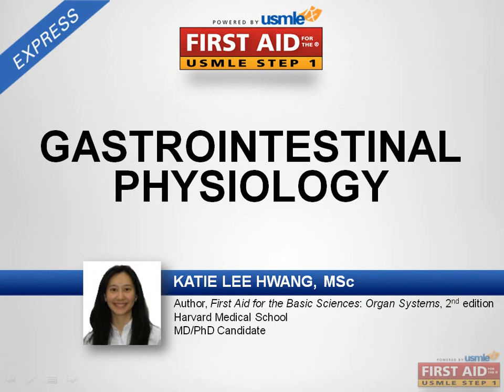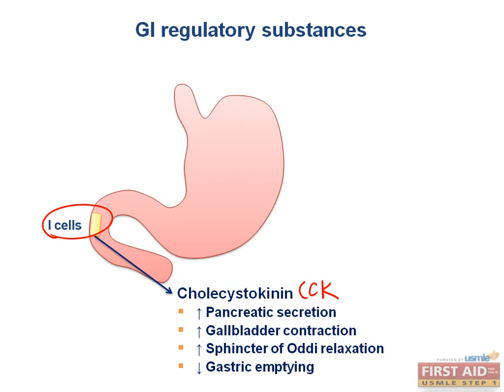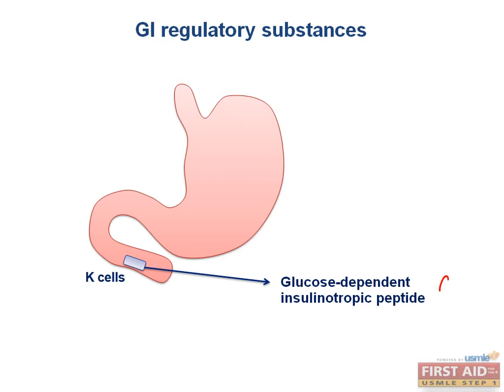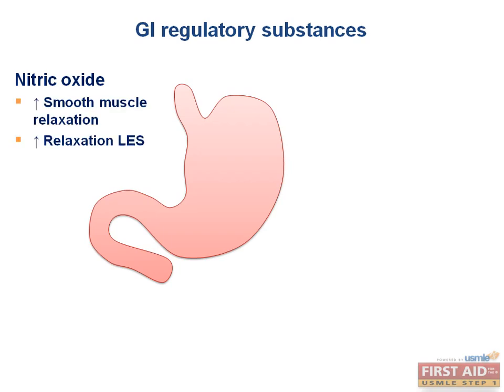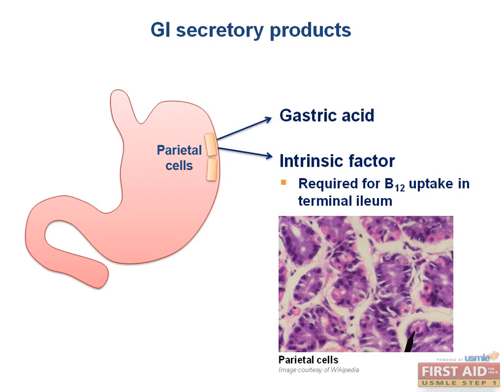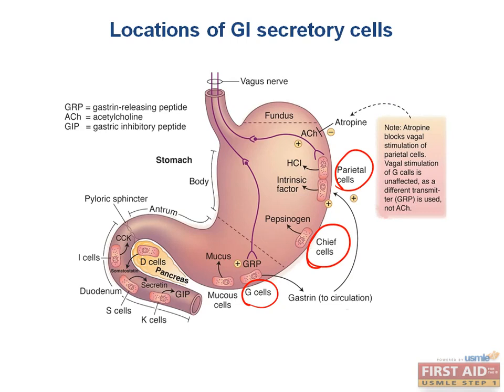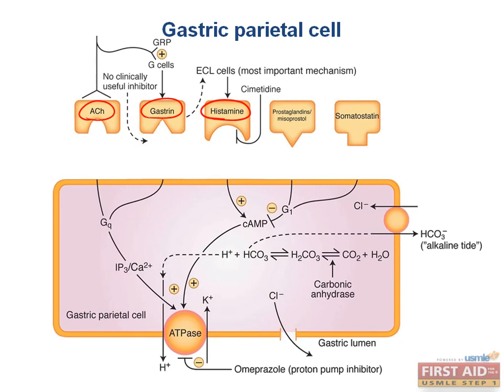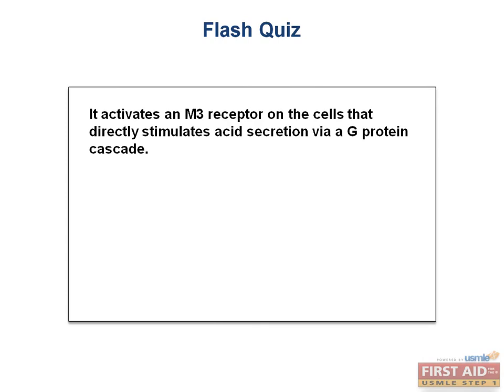GIT physiology video part 1 from USMLE First Aid Step One